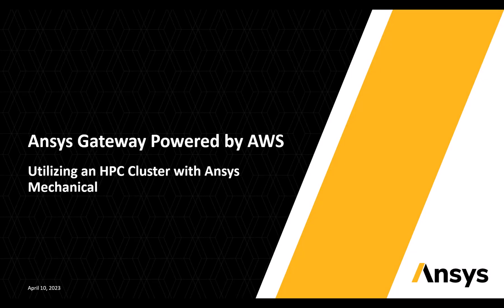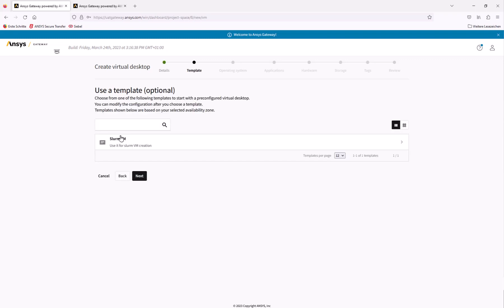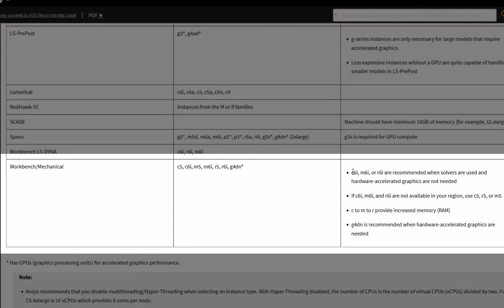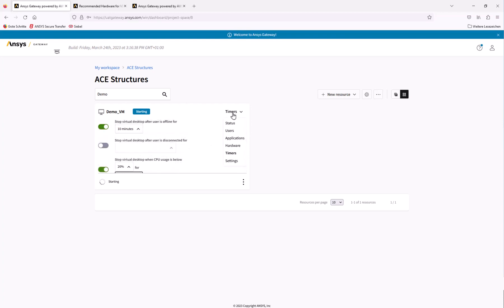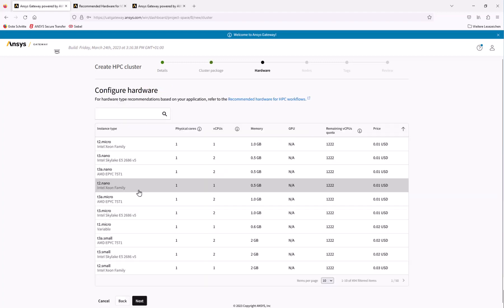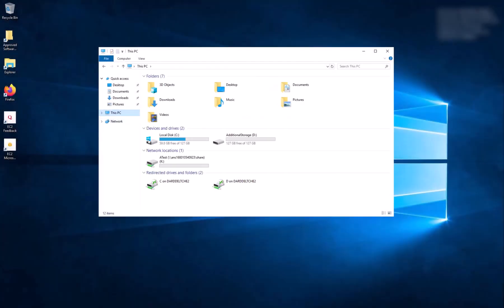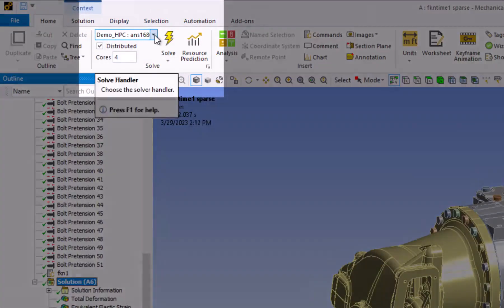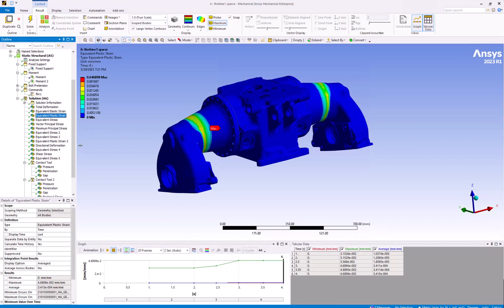How to Utilize an HPC Cluster with Ansys Mechanical and Ansys Gateway powered by AWS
In this short video we are going to demonstrate how to set up and run an analysis using an HPC cluster in Ansys Gateway powered by AWS. For this example we will be running a static structure analysis on a rear axle of a car with Ansys Mechanical. The simulation will be defined on a virtual machine and we will leverage the added power of an HPC cluster. All of this will be carry out entirely withing Ansys gateway powered by AWS.